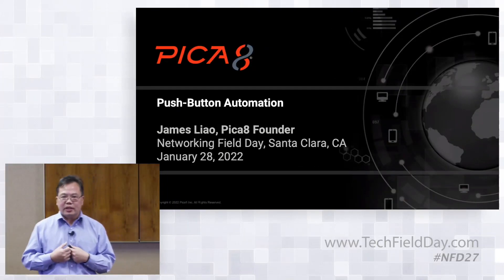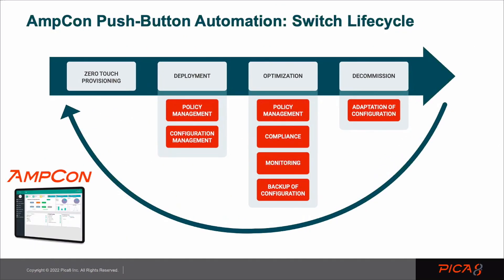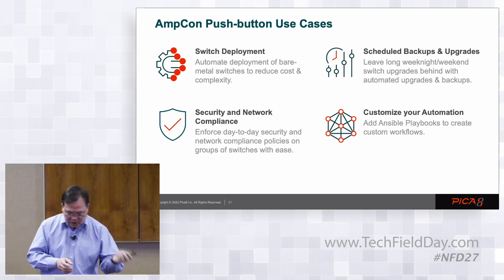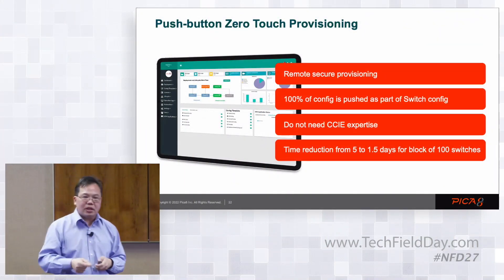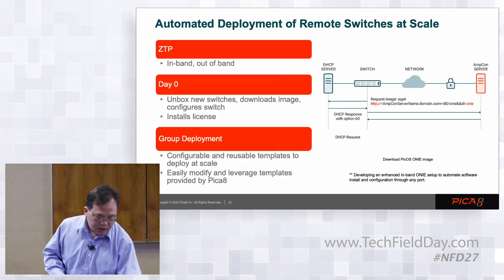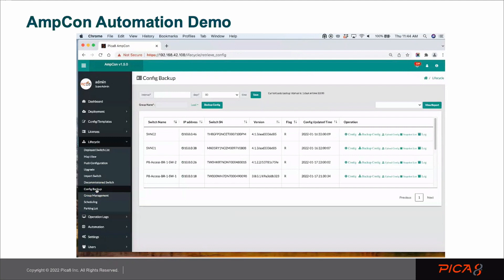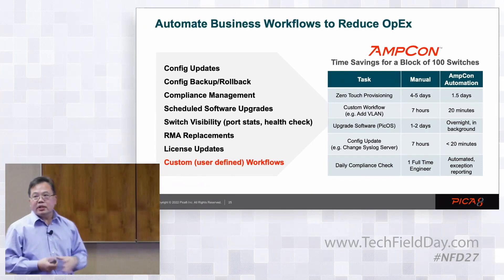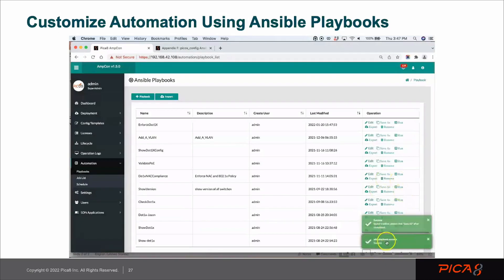Pica8 Push-Button Automation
In this session, see how Pica8 enables push-button automation through AmpCon to enable rapid switch deployment, enhance security and network compliance, and leverage group-based configuration policy to ease the load on your network team.

Presented by James Liao, CTO and Co-Founder. Presented on January 28, 2022, as part of Networking Field Day 27. for more information.